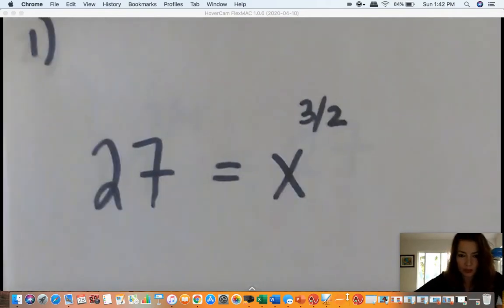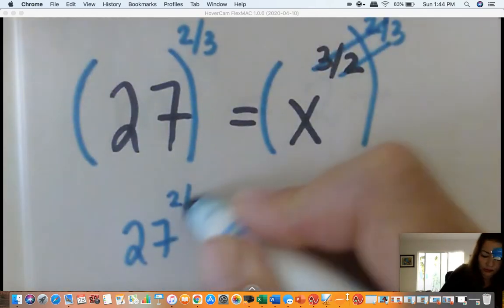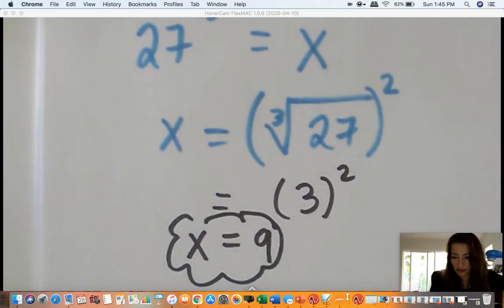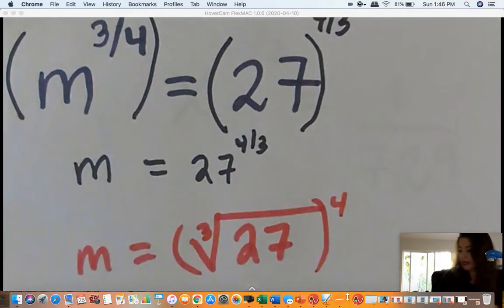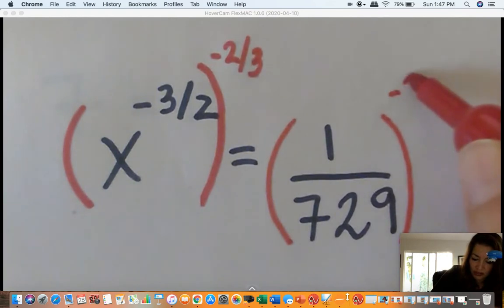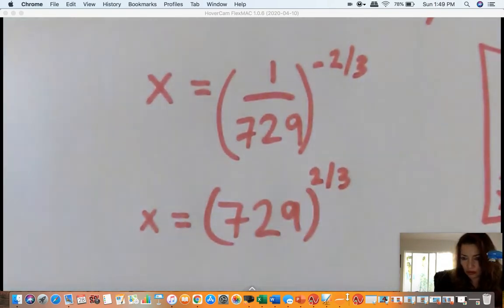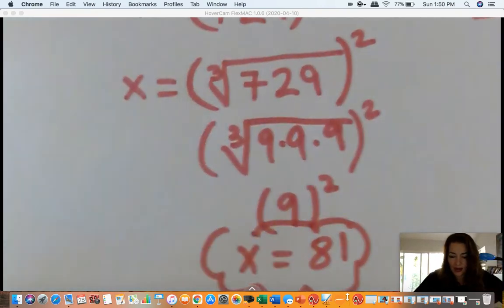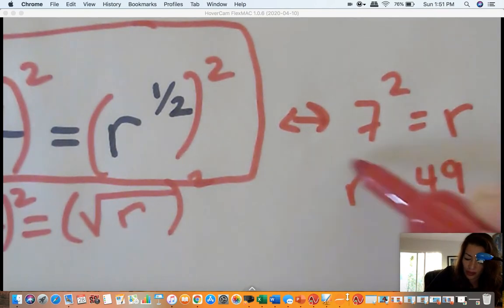SolvingRationalExponentEquations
Solving Rational Exponent Equations examples.